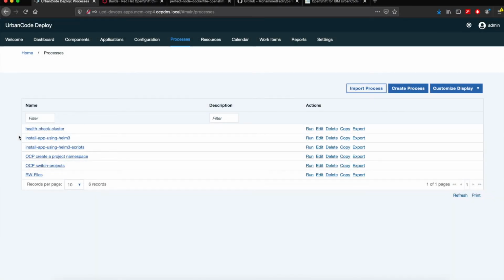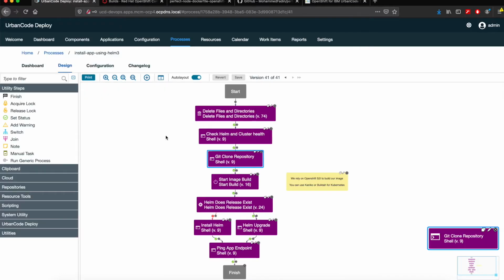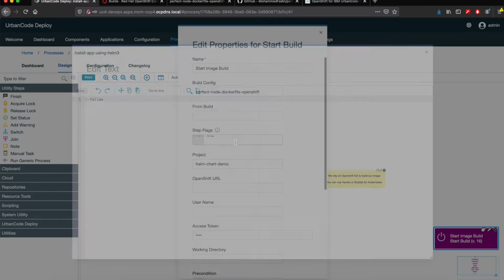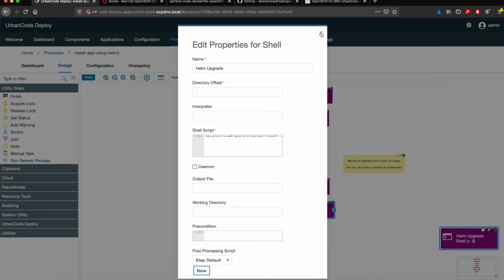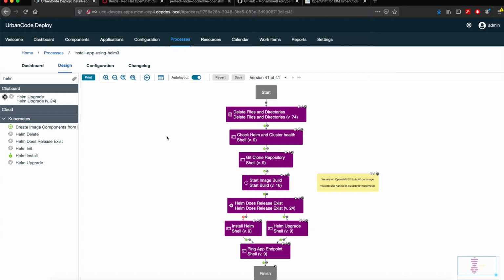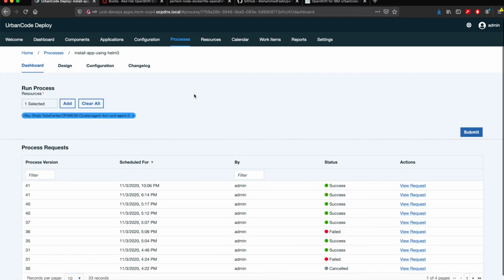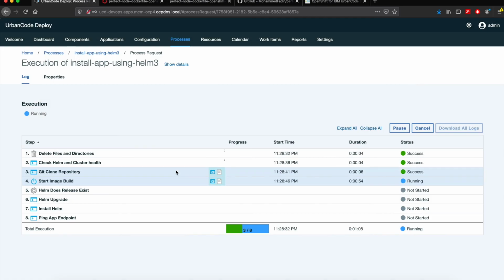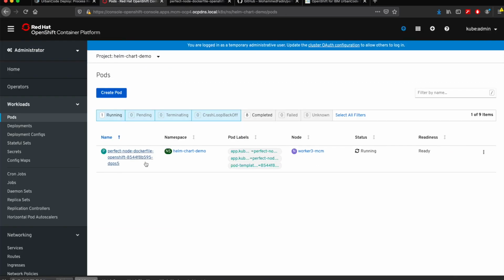Automating Kubernetes Helm Charts using UrbanCode Deploy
In this video I will show you how to use UrbanCode Deploy to automate your Helm Charts installation